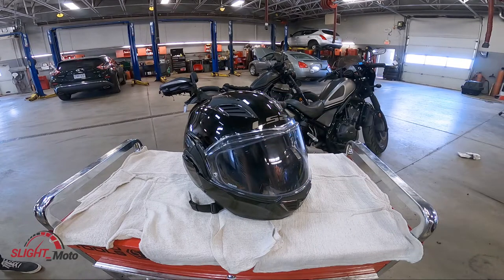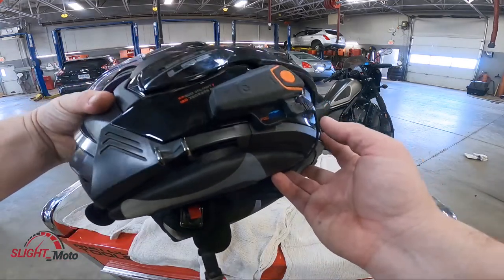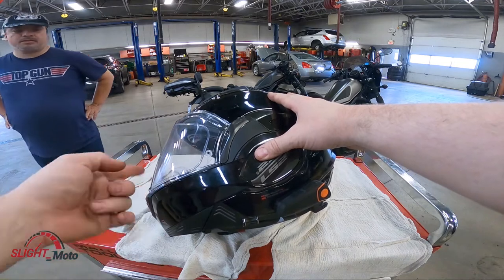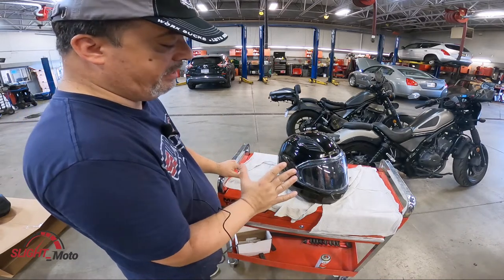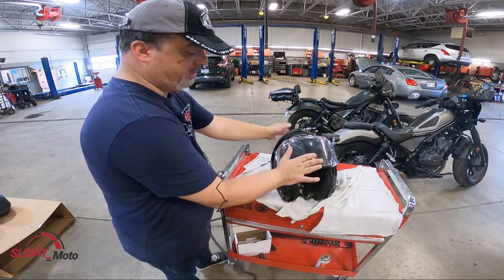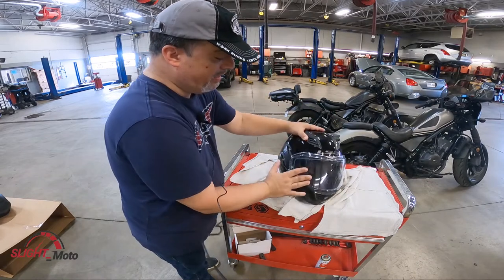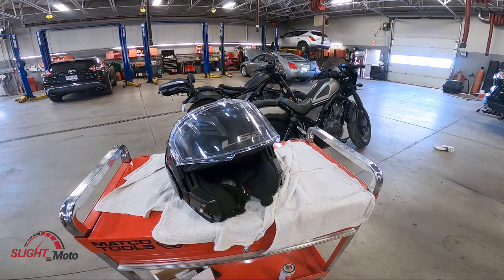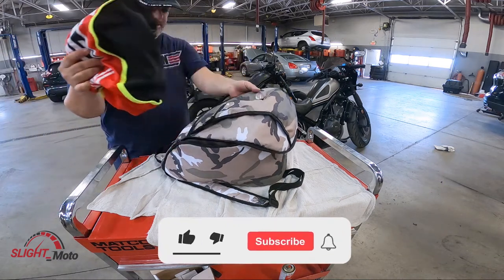LS2 V2 - REVIEW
LS2 Valiant 2 Review.

stands and tools:
BPA chain slack reader/tool